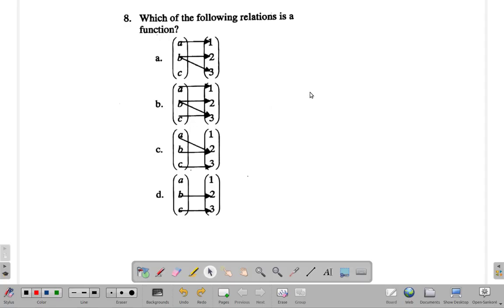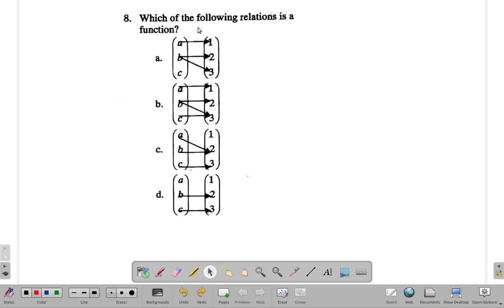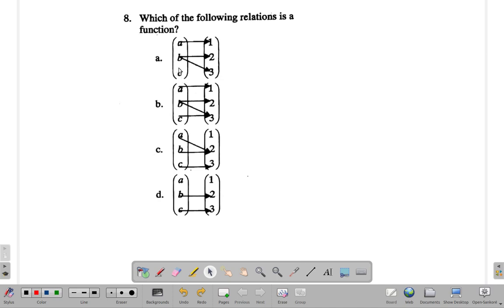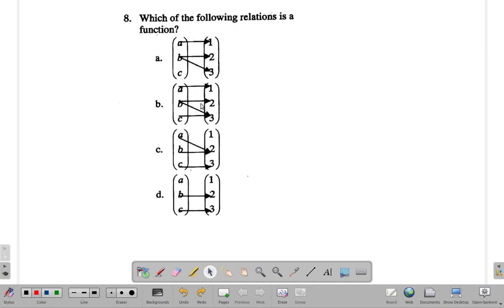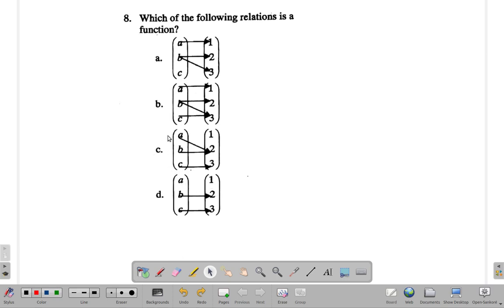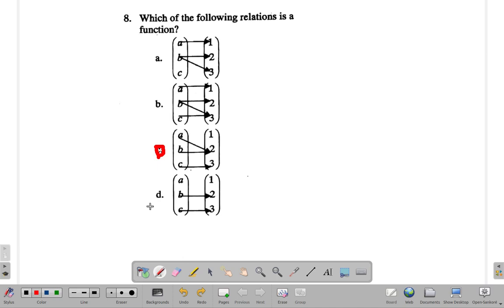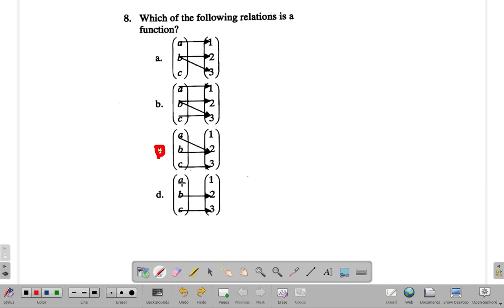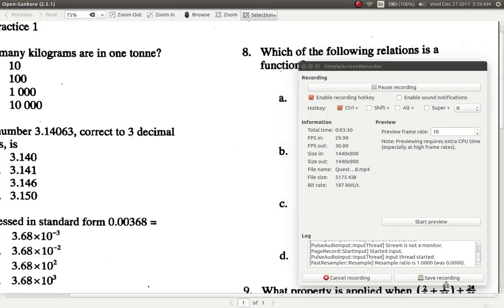CSEC Mathematics Past Paper 1 Test 1 Question 8